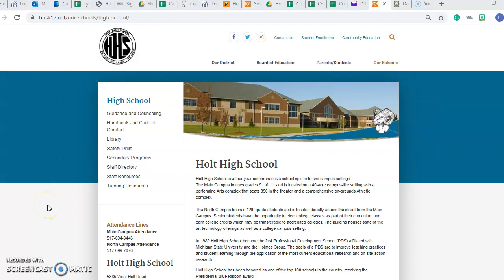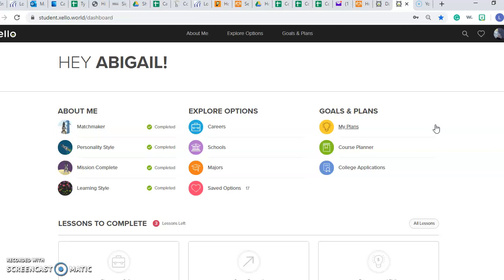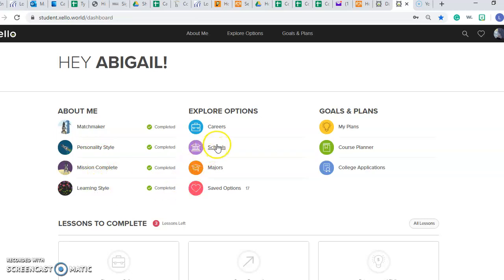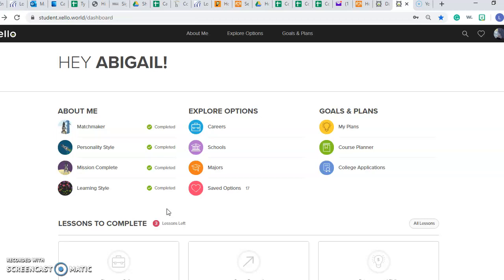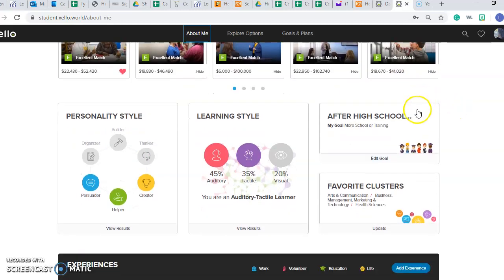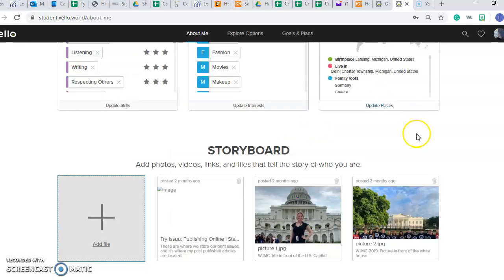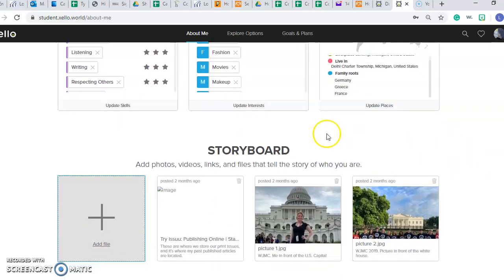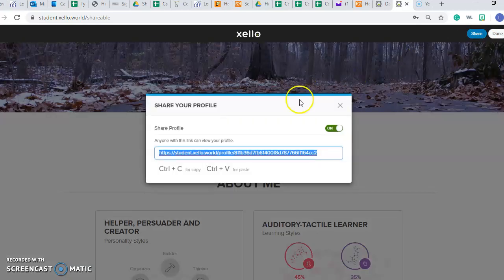Xello: About Me Page Overview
A brief overview of the student About Me page in Xello.